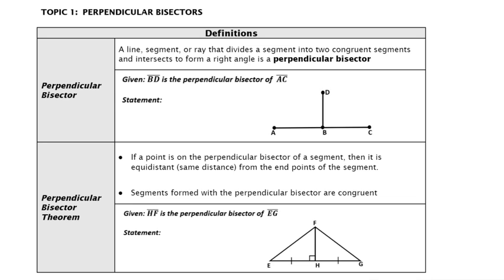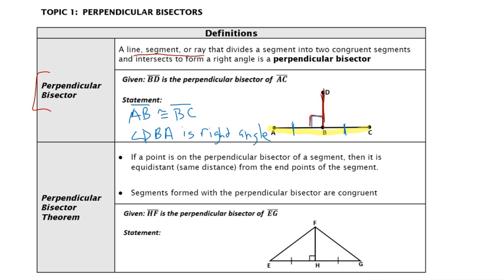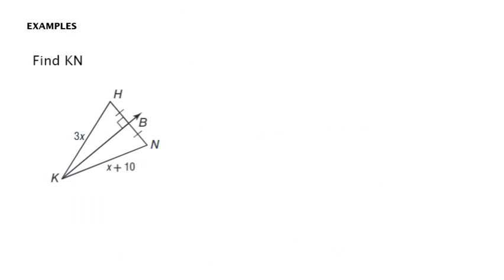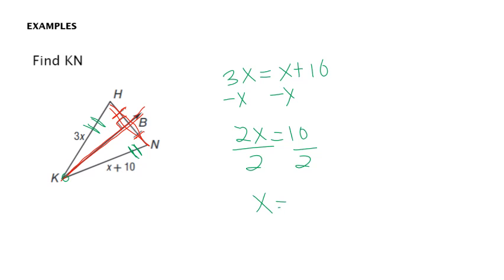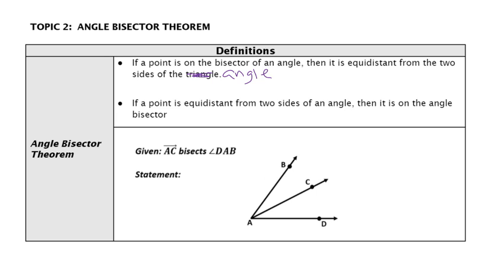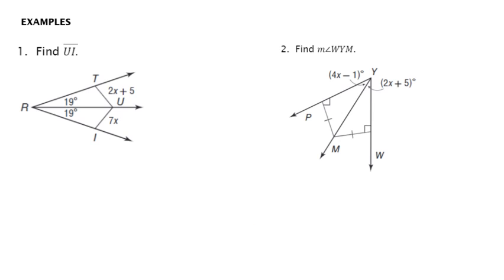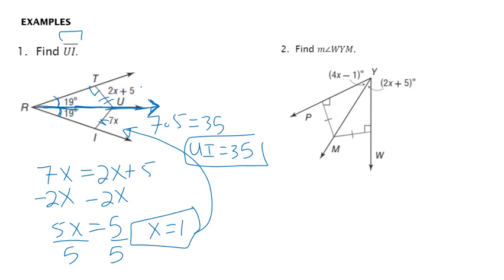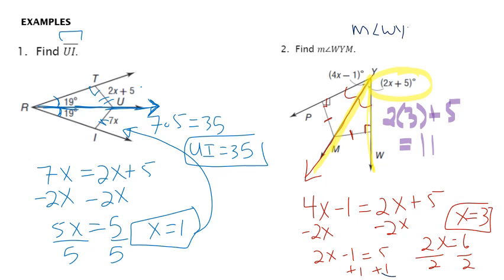Math 2 - Mod 7.3B Notes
Mod 7 Lesson 3B - Perpendicular Bisectors